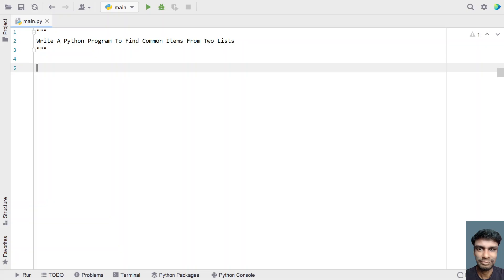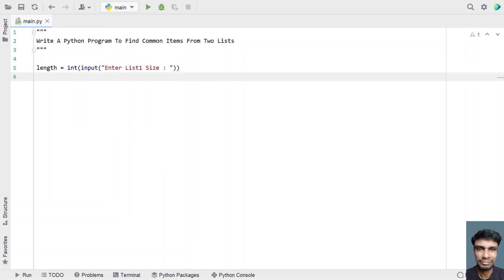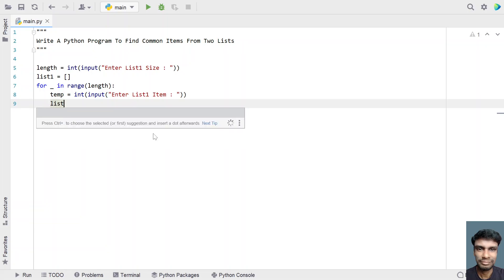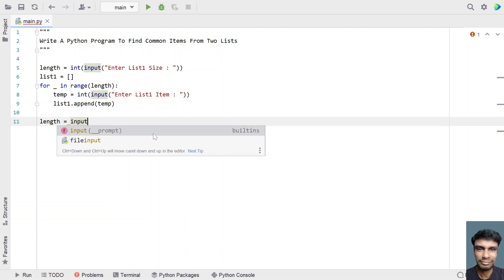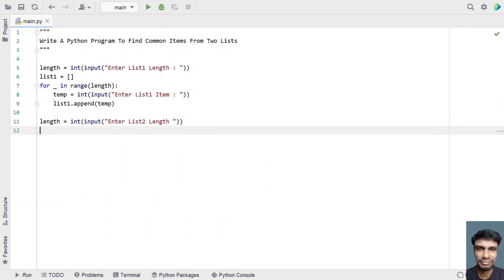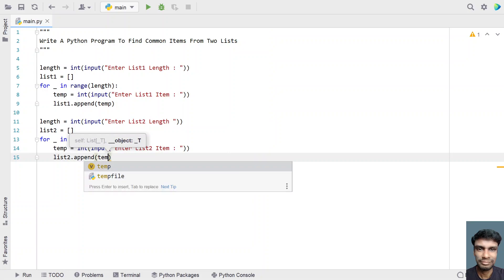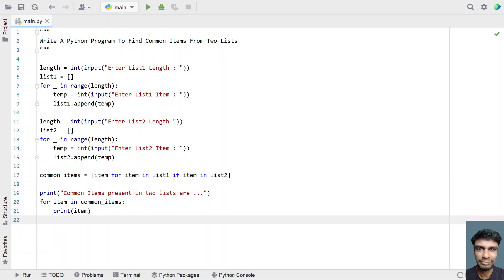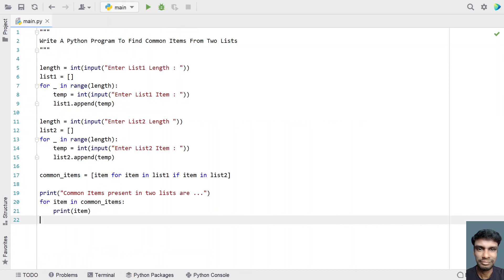Write A Python Program To Find Common Items From Two Lists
In this video you will learn about how to Write A Python Program To Find Common Items From Two Lists

Code
length = int(input("Enter List1 Length : "))
list1 = []
for _ in range(length):
    temp = int(input("Enter List1 Item : "))
    list1.append(temp)

length = int(input("Enter List2 Length "))
list2 = []
for _ in range(length):
    temp = int(input("Enter List2 Item : "))
    list2.append(temp)

common_items = [item for item in list1 if item in list2]

print("Common Items present in two lists are ...")
for item in common_items:
    print(item)